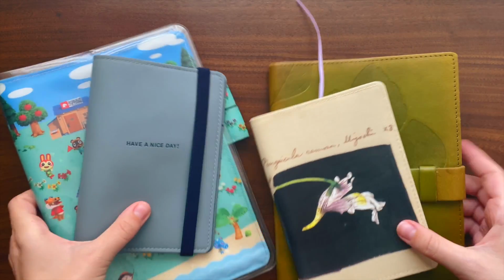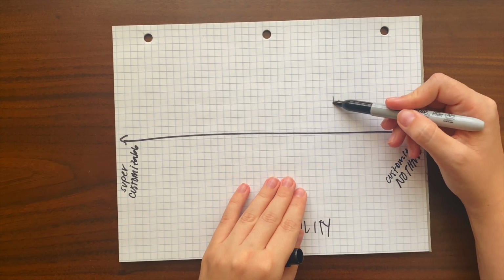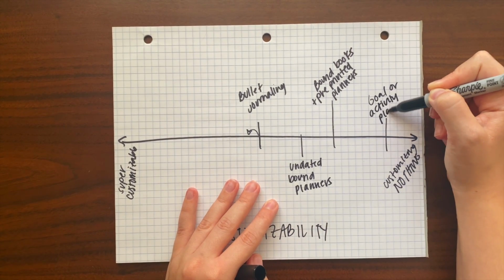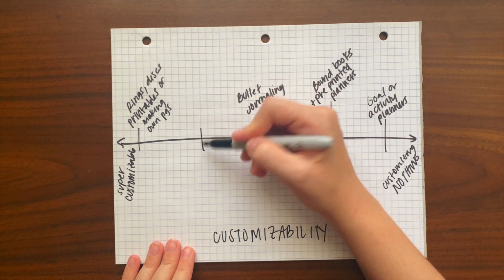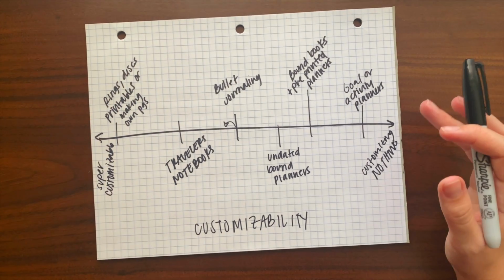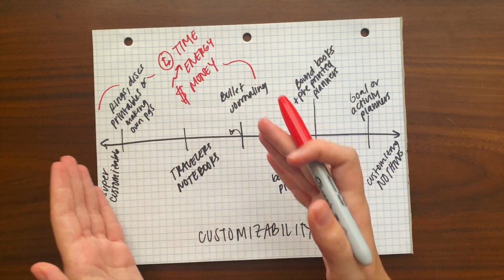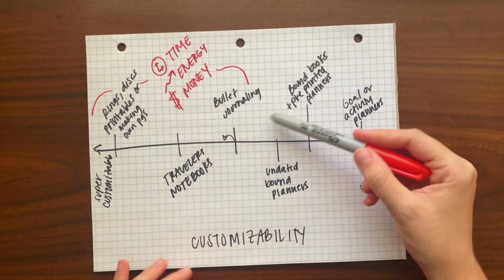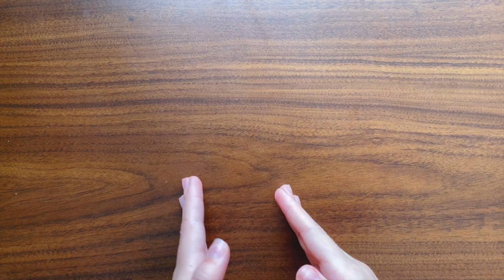Choosing a Planner for 2024 (beginner's guide)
Choosing a planner is the biggest decision you’ll make all year but no pressure 🙃

CHAPTERS:

00:00 intro
00:36 choosing based on layout
01:16 you might like yearly planning if…
02:38 quarterly/goal planning
05:01 what are monthlies even good for
05:46 how the weeklies work
06:38 dailies
07:15 blank spreads
08:30 choosing based on customizability
13:05 costs of customizing
17:51 aesthetics, user experience, and luxury
22:01 beginner recs

Hobonichi for all your Hobonichi needs (Cousin, Day Free, Hobonichi Weeks, + all separate covers shown except the green leaf cover)
Asian Vintage Etsy shop (where I got my brown traveler’s notebook like cover)
Green leaf A5 cover: I got this ages ago from a random Barnes and Noble journal, so I don’t think it’s available anymore!
Sterling Ink’s website for all your Common Planner needs (mist blue b6 + mini pink one)